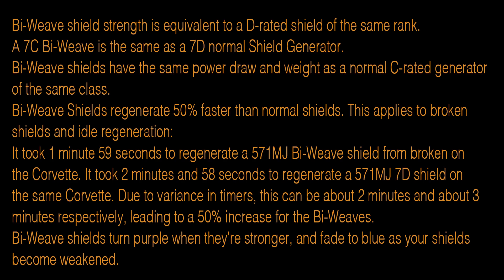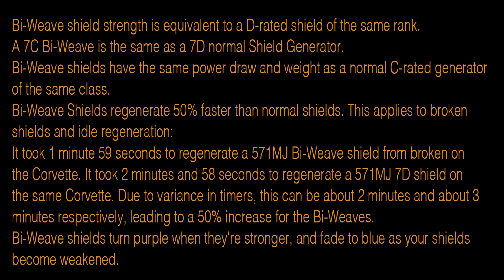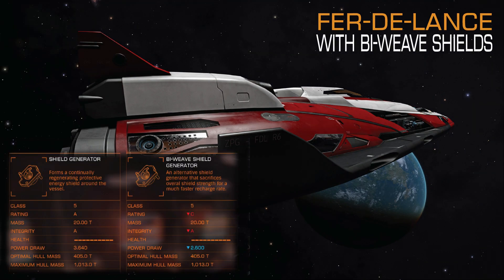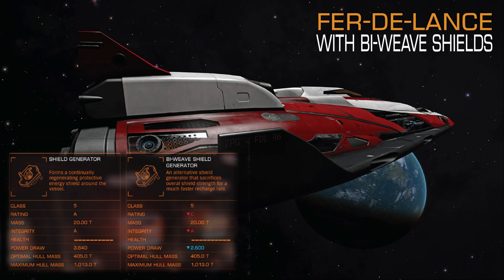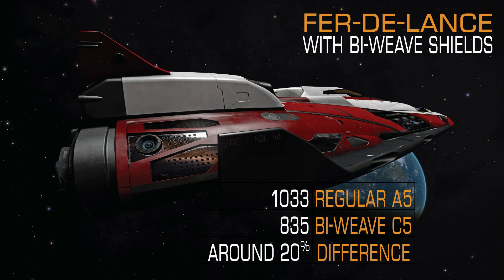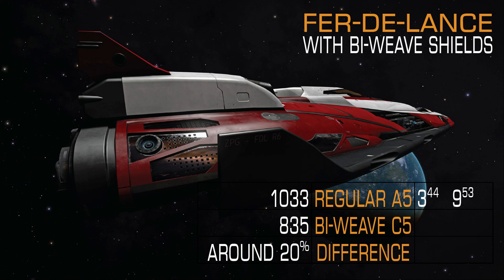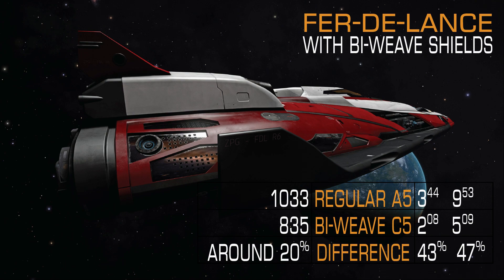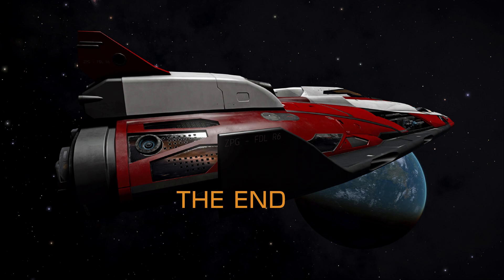Elite: Dangerous. To Bi-Weave or not to Bi-Weave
Bi-Weave shields regenerate much faster (almost twice as fast), require significantly less power at the expense of shield strength - you will lose around 20%.
I tried Fer-de-Lance with 6 shield boosters and used best A5 shields as well as Bi-Weave C5 and there might be many uses when Bi-Weave will be better than regular or prismatic shields.